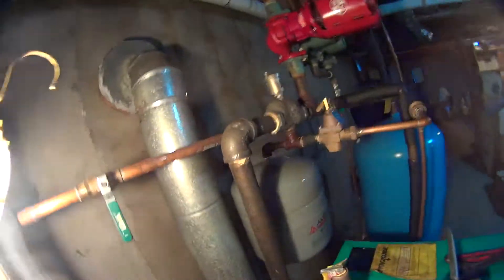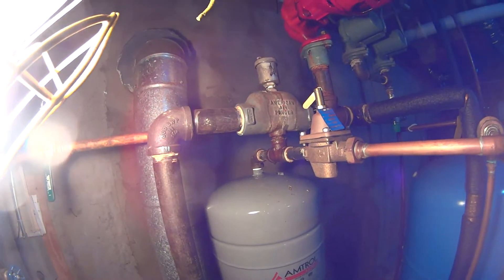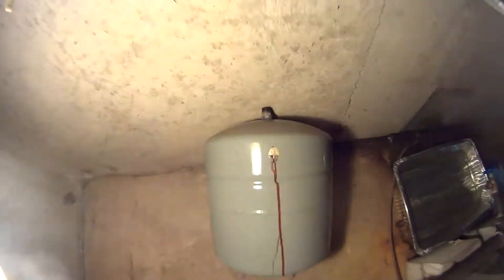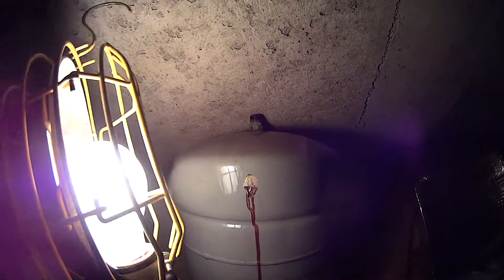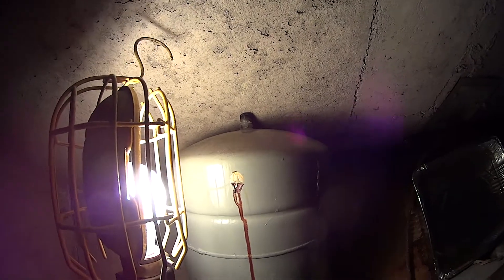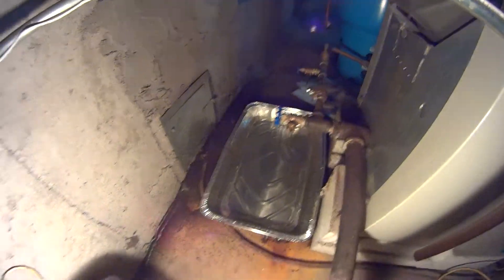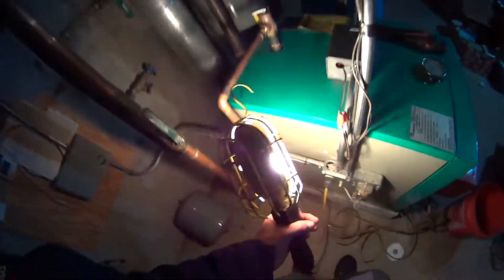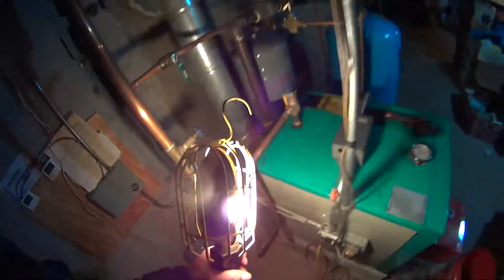winkhvacblog#170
water leak